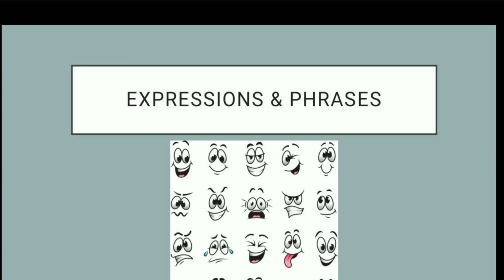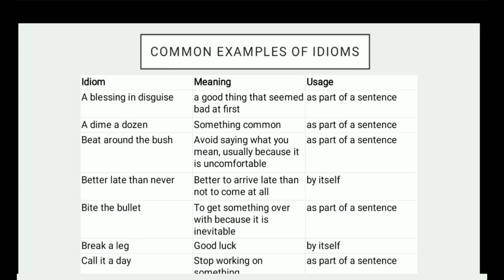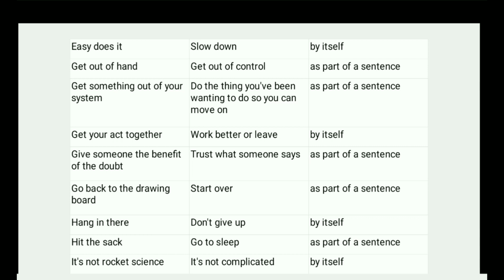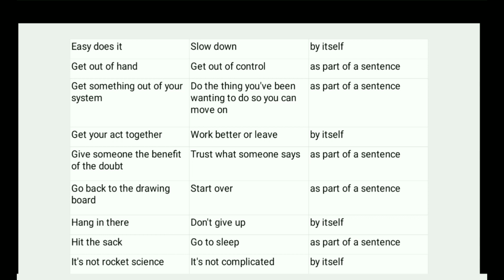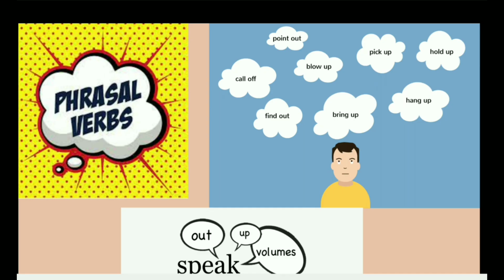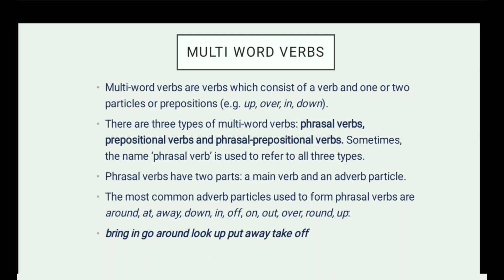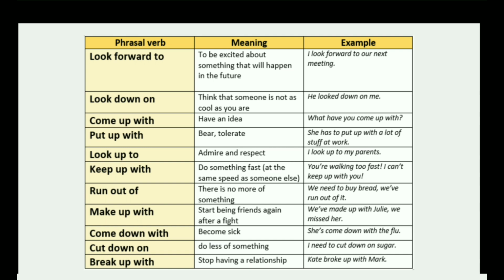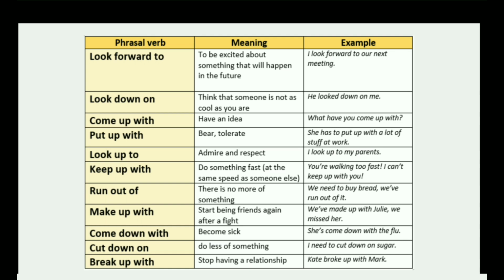Communicative English- Idioms & Phrases